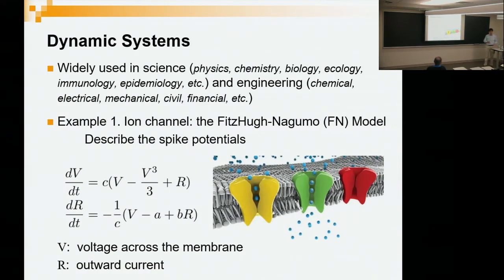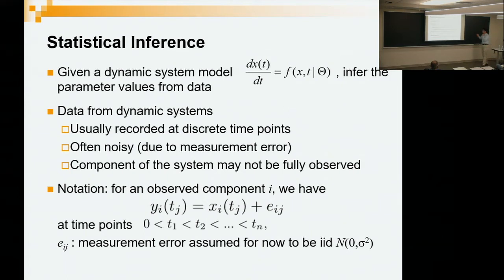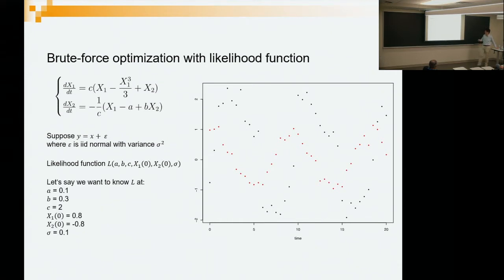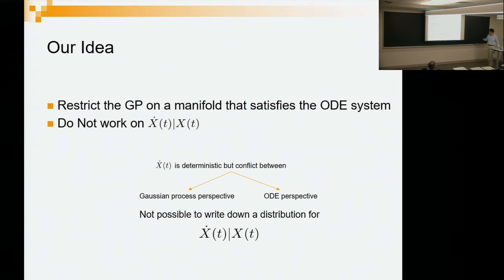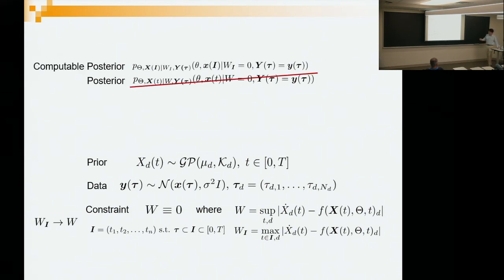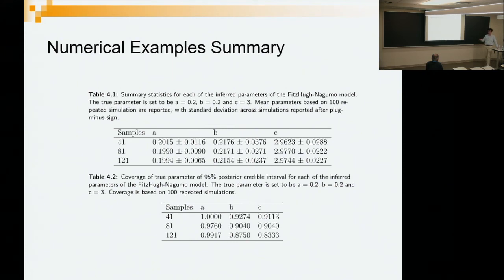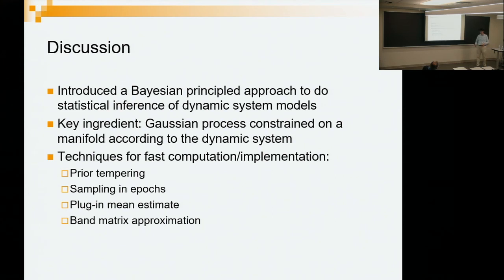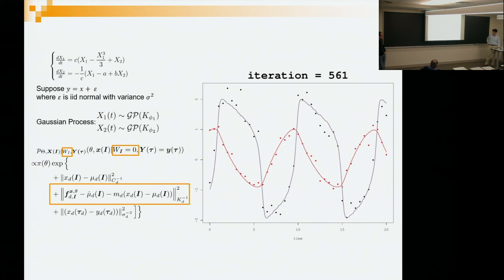Samuel Kou | Statistical inference of dynamic systems via constrained Gaussian processes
Workshop on Dynamics, Randomness, and Control in Molecular and Cellular Networks

Speaker: Samuel Kou, Harvard University

Title: Statistical inference of dynamic systems via constrained Gaussian processes

Abstract: Parameter estimation of nonlinear dynamical system models using noisy and sparse experimental data is a vital task in many fields, yet current methods are still limited, especially with correct characterization of estimation uncertainty. We proposed a fast Bayesian inference method to estimate the ODE parameters with real data from biological/physical experiments via constrained Gaussian process. Our method involves Gaussian Process regression that is explicitly conditioned on the functional manifold that describes the ODE system. Using this constrained Gaussian process regression, we completely avoid the numerical solver and thus achieve dramatic saving in computational time. Our method is distinct from other existing approaches due to our clean construction within the Bayesian framework. We demonstrate the speed and statistical accuracy of our approach using three realistic examples.